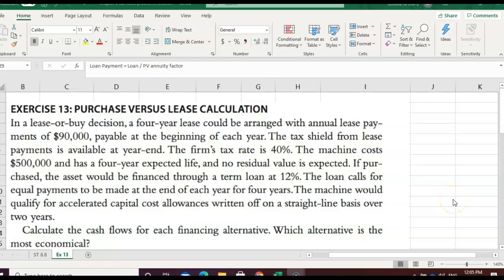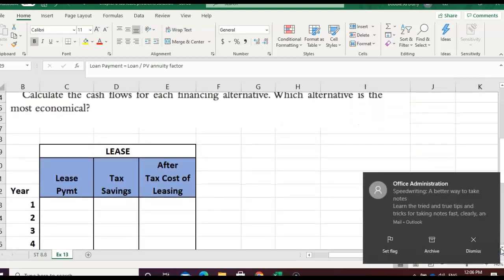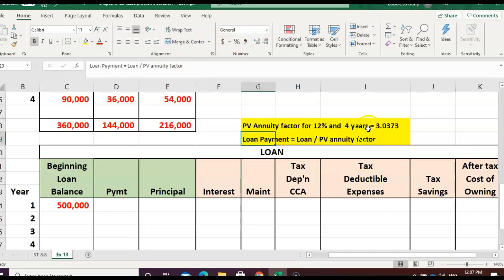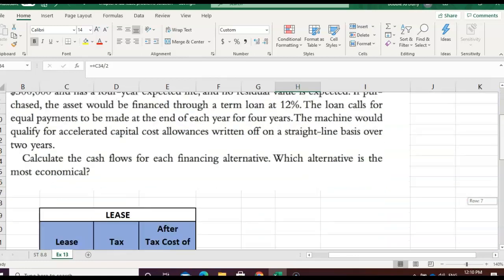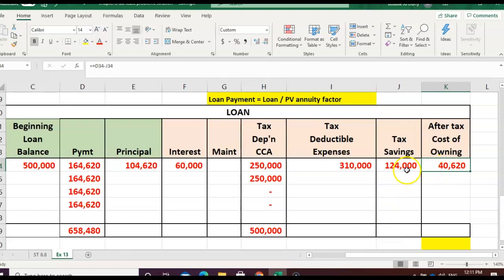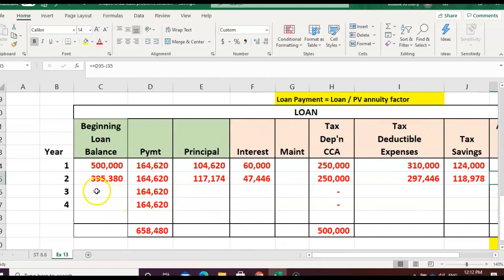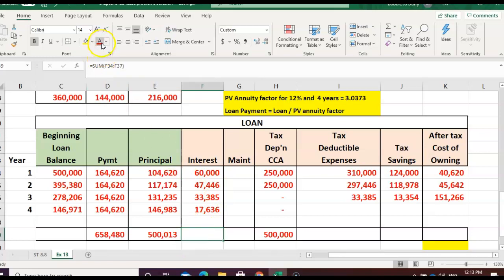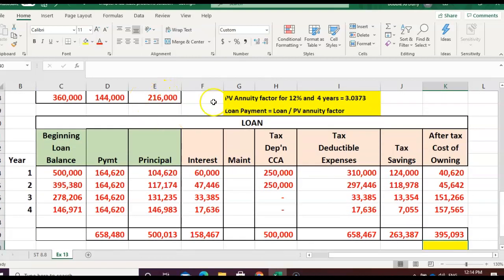lease vs buy ex13